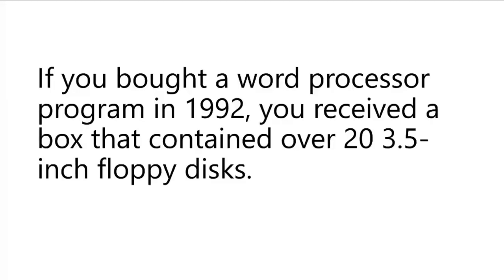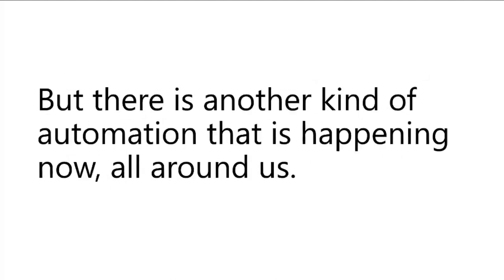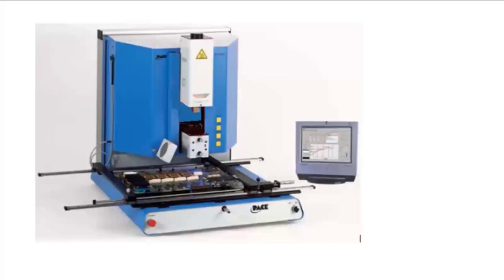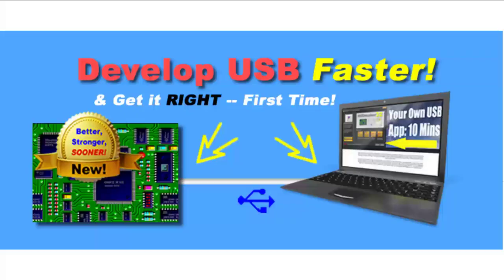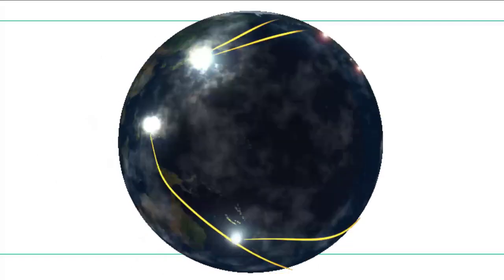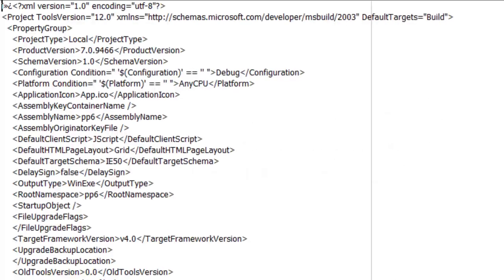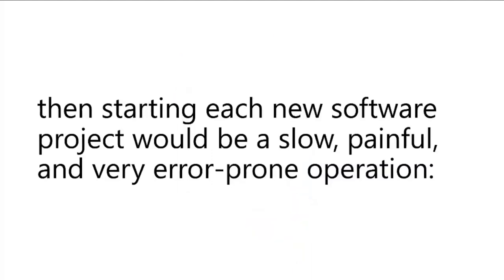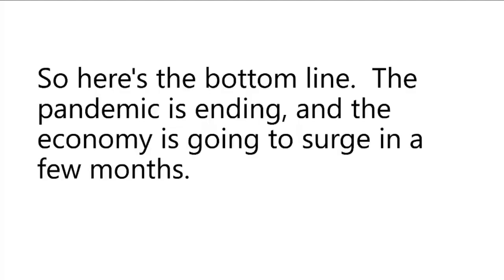why use usb hid for your monitoring and control projects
Why Use USB HID? In this video, we show why you should use usb hid for communication in your monitoring and control application projects.

Get your own copy of the tool that makes USB HID projects actually WORK ! We now have new lower-priced HIDmaker Starter Editions.

Each HIDmaker Starter version can make full-fledged HIDmaker projects like you have seen here, but:
* with only one PIC compiler family for the PIC code (either XC8 for USB capable PIC18F devices, or XC16 for USB capable 16-bit PIC compilers, or XC32 for PIC32MX processors),
* and with the 3 most popular PC compilers (Delphi, Visual Basic .NET, C#.NET) for the PC code.

Each HIDmaker Starter also provides our AnyHID test tool, + full documentation.

PIC and PC Compilers are NOT included, but HIDmaker's generated source code can be compiled with the free Community versions of all these compilers.

Download our free guide to USB success: "Secrets of Successful USB Developers"

Try them yourself! You can download ready to run HIDmaker projects (for certain PIC boards) by going

Key Moments In This Video:
0:00 Why use USB HID for your monitoring and control projects
0:47 Before USB was created
1:22 How USB changed things
2:06 Automation type 1 is everywhere
2:43 Strengths of PCs and Microcontrollers
4:00 Automation type 2 : PC + microcontroller
4:31 Communicate using USB HID
5:21 Automation type 3 : Code Generation
5:47 Best way to create USB software
6:07 Only DUMB code generators are bad
7:14 HIDmaker code generator is SMART & very detailed
8:23 Question of the Day